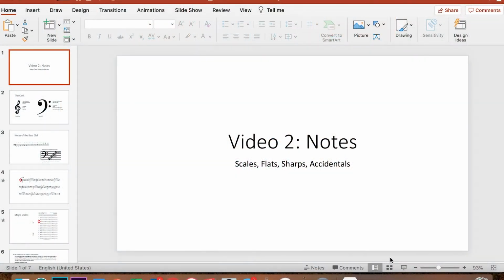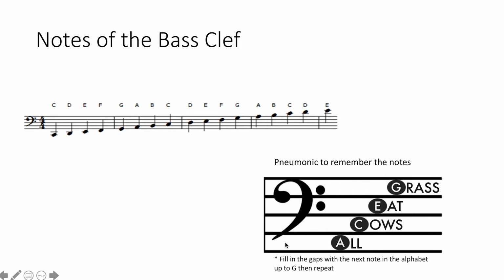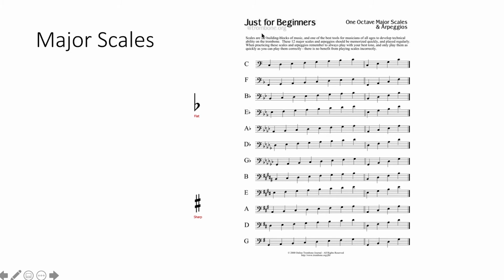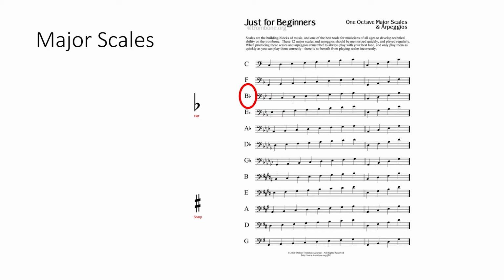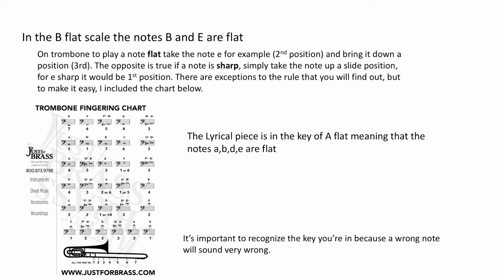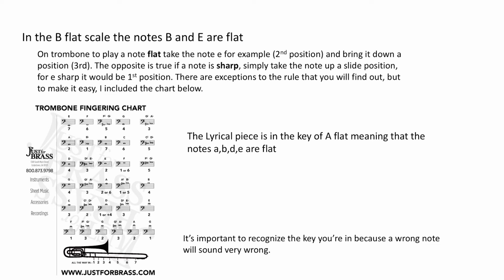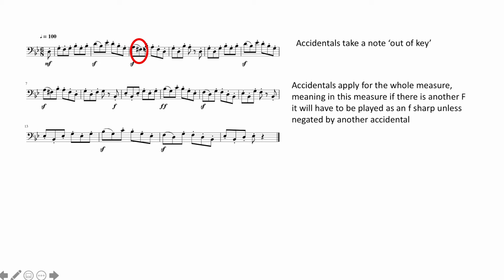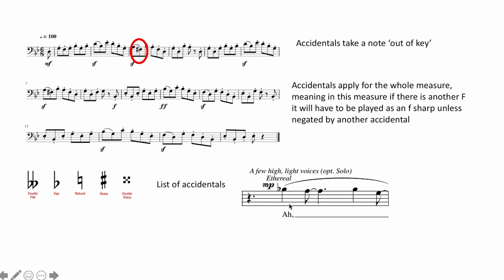Trombone Mini Lessons: Lesson 2 Notes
In this video we learn the notes of bass clef and how to play them on the trombone.